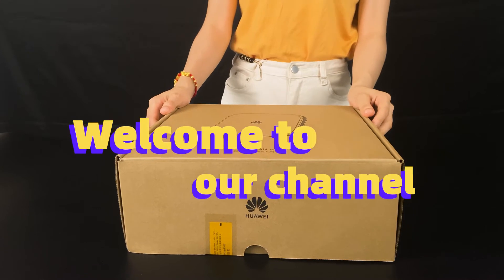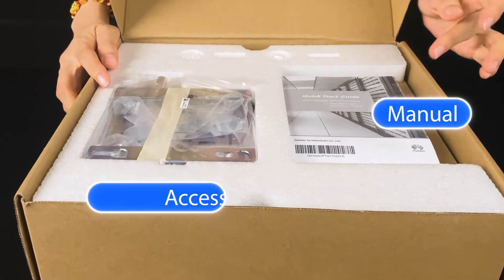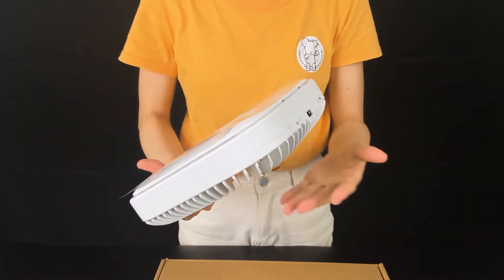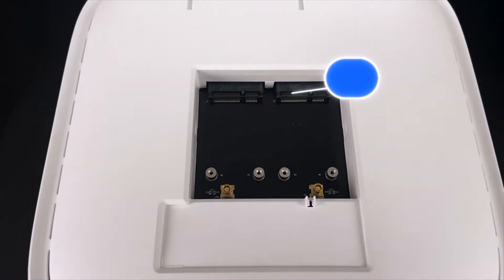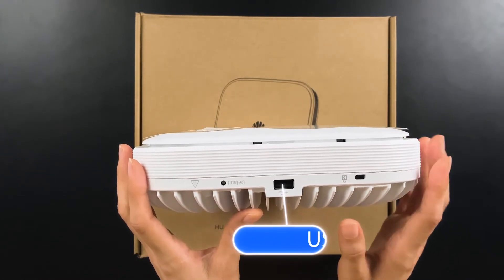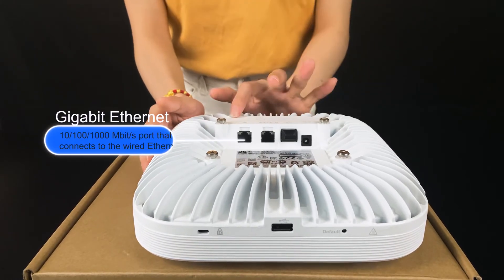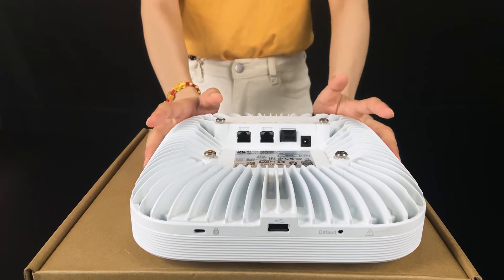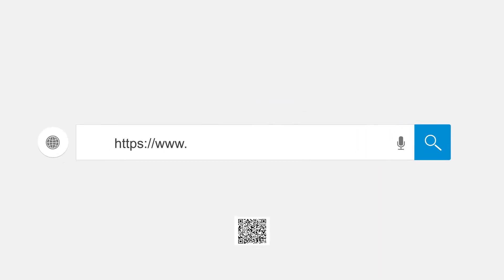Huawei Indoor WiFi 6 AP AirEngine 6760-X1 Unboxing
Huawei Indoor WiFi 6 AP, 802.11a/b/g/n/ac/ac Wave 2/ax, Built-in Smart Antennas, PoE power supply: in compliance with IEEE 802.3bt, 1 x 10 GE, 1 x GE electrical, and 1 x 10 GE SFP+